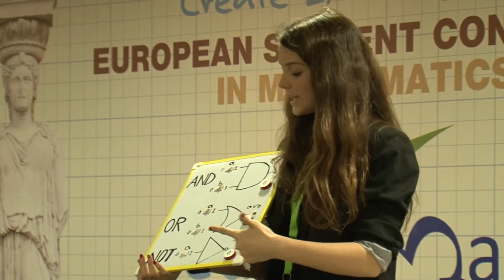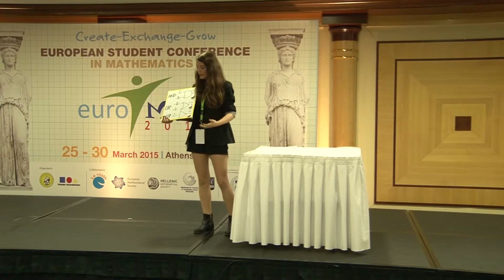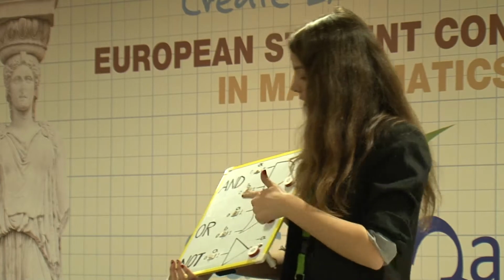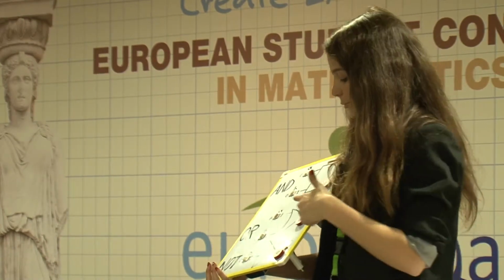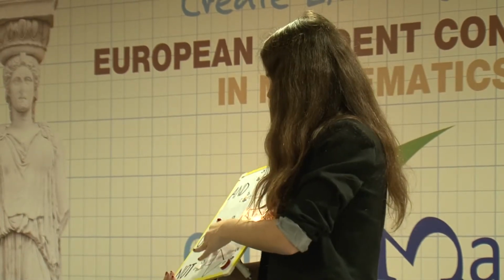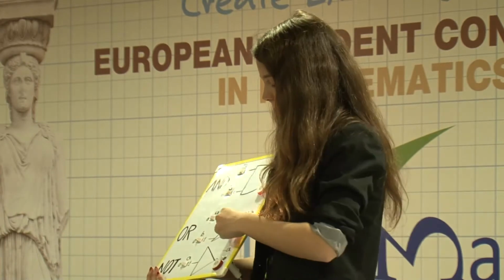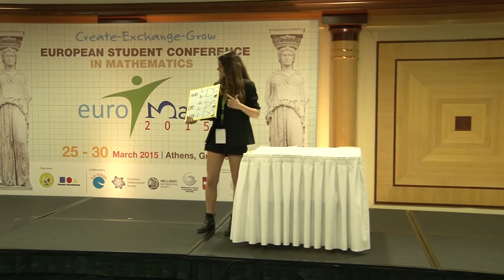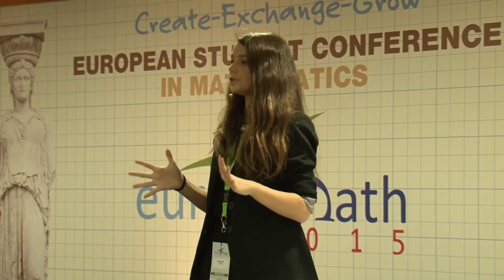MATHFactor Europe 2015 - Zeros and Ones, Vagia Kontou, Greece, Ages 14 - 18